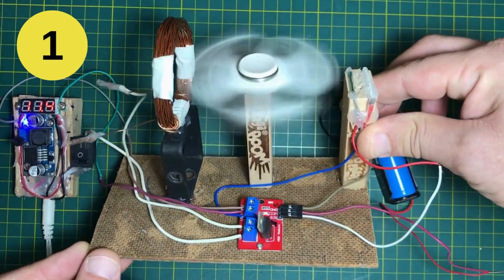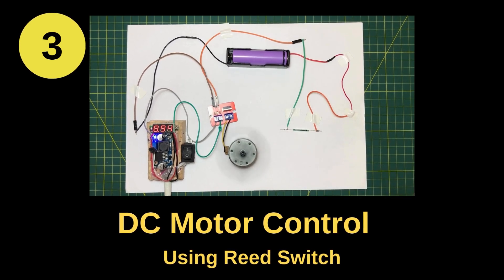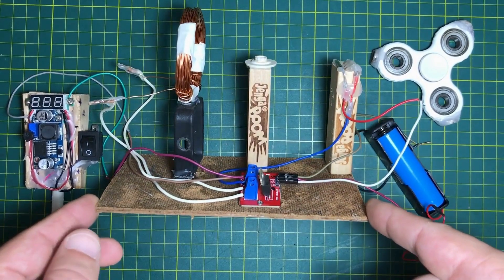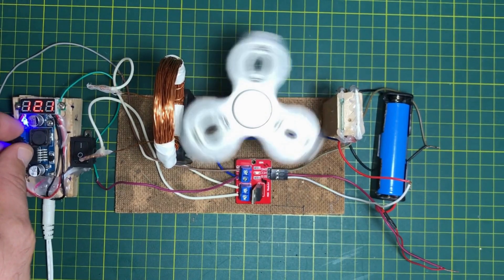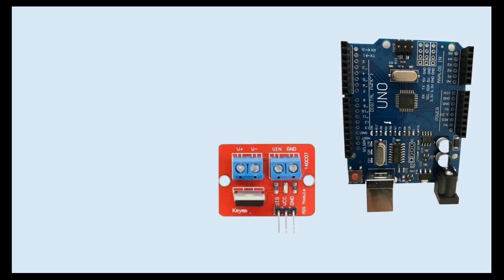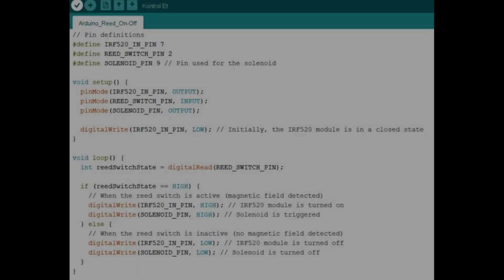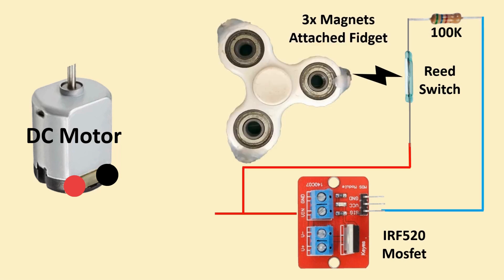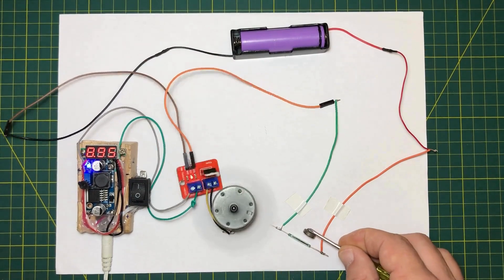3 Amazing DIY Motor Projects Using Reed Magnetic Switch | Electronic Project | Magnet | Arduino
Discover the versatility of reed magnetic switches in these three exciting DIY projects. Learn how to build a Motor, control a motor with Arduino for precise switching, and use a simple reed switch circuit to start and stop a DC motor. These projects are perfect for hobbyists, engineers, and anyone looking to explore the fascinating world of electronics.
Electronic Project

What you'll learn in this video:

How reed magnetic switches work
Building a DIY motor
Controlling motor using Arduino for precise switching
Simple methods to control a DC motor with reed switch

Whether you’re a beginner or an experienced DIYer, these projects are compact, easy to follow, and adaptable to various applications. Don’t forget to check the description for schematics and Arduino codes to replicate these projects.

Chapters:
0:00 Intro
0:47 Project 1 Motor using Reed Switch
2:06 Project 2 Arduino Motor Switching
3:27 Project 3 DC Motor On Off Control

Here is the Code :

The Arduino Code :

// Pin definitions
define IRF520_IN_PIN 7
define REED_SWITCH_PIN 2
define SOLENOID_PIN 9 // Pin used for the solenoid

void setup() {
  pinMode(IRF520_IN_PIN, OUTPUT);
  pinMode(REED_SWITCH_PIN, INPUT);
  pinMode(SOLENOID_PIN, OUTPUT);

  digitalWrite(IRF520_IN_PIN, LOW); // Initially, the IRF520 module is in a closed state

void loop() {
  int reedSwitchState = digitalRead(REED_SWITCH_PIN);

  if (reedSwitchState == HIGH) {
    // When the reed switch is active (magnetic field detected)
    digitalWrite(IRF520_IN_PIN, HIGH); // IRF520 module is turned on
    digitalWrite(SOLENOID_PIN, HIGH); // Solenoid is triggered
  } else {
    // When the reed switch is inactive (no magnetic field detected)
    digitalWrite(IRF520_IN_PIN, LOW); // IRF520 module is turned off
    digitalWrite(SOLENOID_PIN, LOW); // Solenoid is turned off